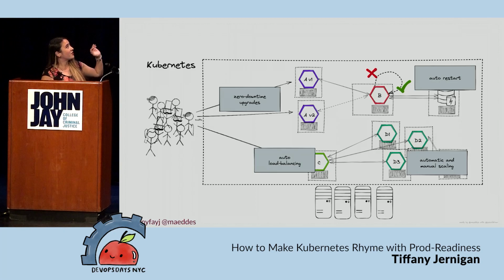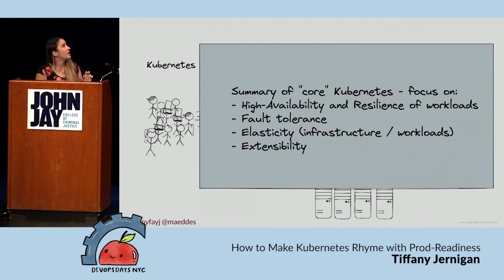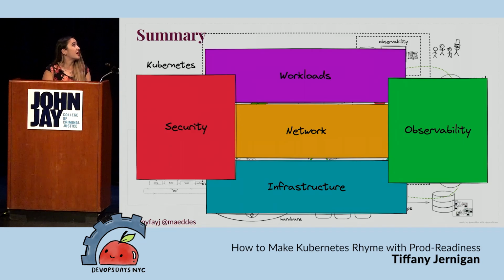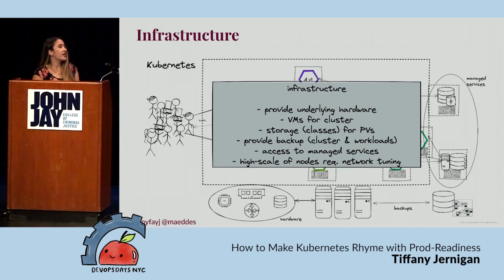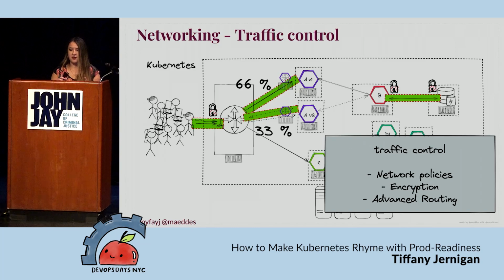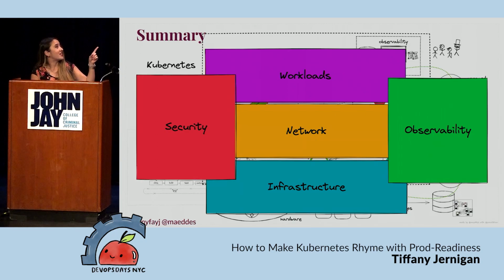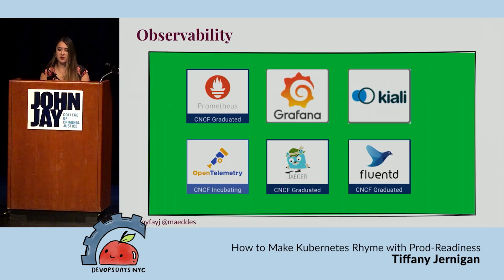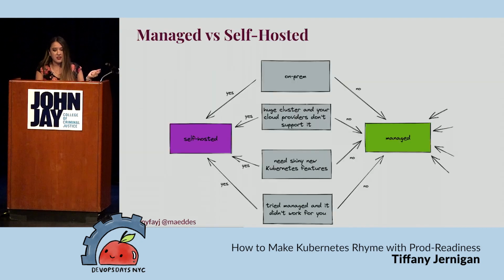devopsdaysNYC 2023 - Tiffany Jernigan - How to make kubernetes rhyme with prod readiness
Day 2 - Tiffany Jernigan - How to make kubernetes rhyme with prod readiness

One might naively think that to deploy a production app on Kubernetes, all one needs is a Kubernetes cluster. Indeed, before going to production, we’ll need a Kubernetes cluster, and therefore, we’ll need to make a few decisions: on premises or on cloud? Managed or self-hosted?

But there is way more to it because our new cluster will almost always require a few additions before being truly production-ready. Even if we choose a state-of-the-art managed cluster from a leading cloud provider, we still need to add something to handle logging and metrics. Supporting Ingress resources or Network Policies can also require extra work; as does managing persistent volumes or inbound traffic when running on premises.

Finally, while most of us used commands like “kubectl run” or “kubectl apply” to run our first Kubernetes containers and workloads, going to production requires a few extra tools to tailor our YAML manifests to various environments (e.g. kustomize, Helm, or Carvel), and automate its deployment (e.g. ArgoCD, Flux).

The goal of this talk is to give us a production-readiness checklist. Without being exhaustive, this checklist will bring awareness to the gap that exists between Kubernetes “cluster” and “a production cluster”, and give solid leads about how to bridge that gap.